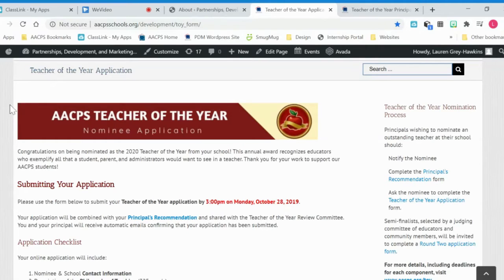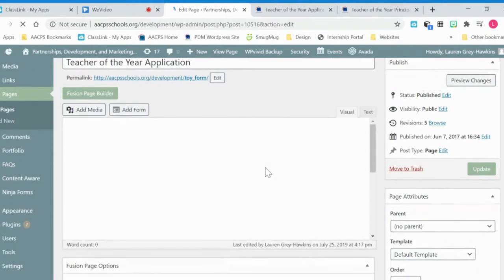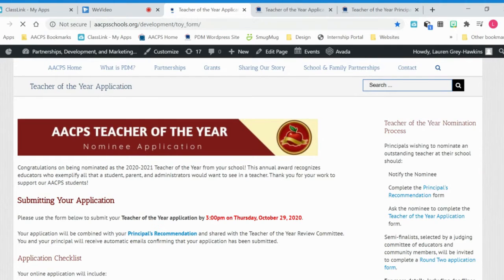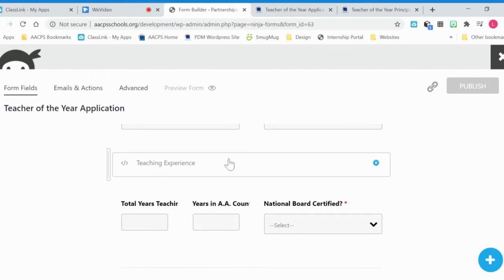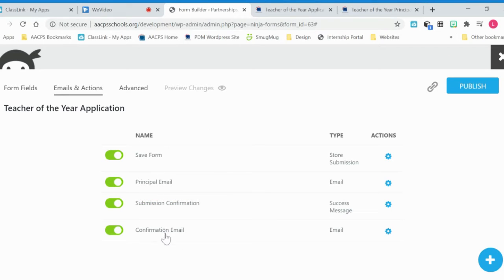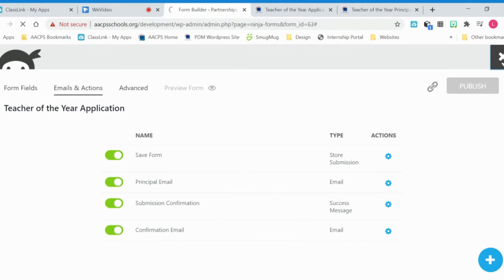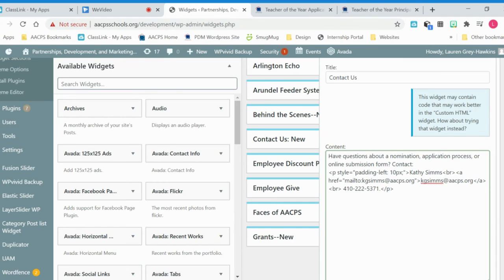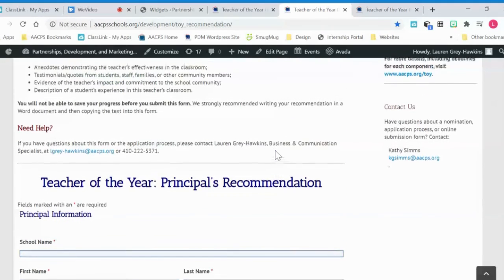Updating the ToY Application